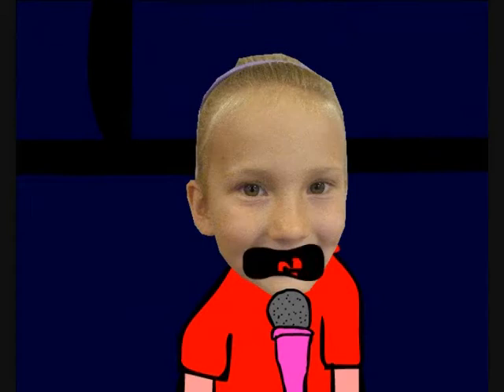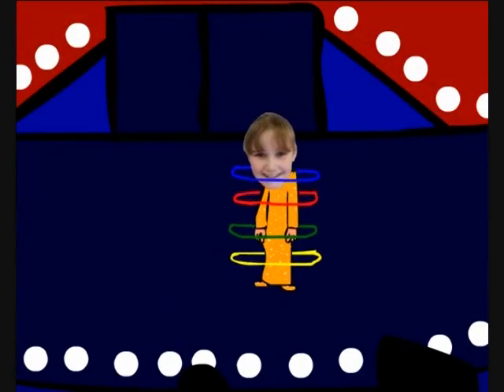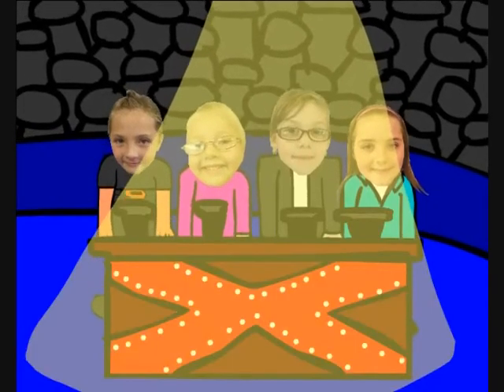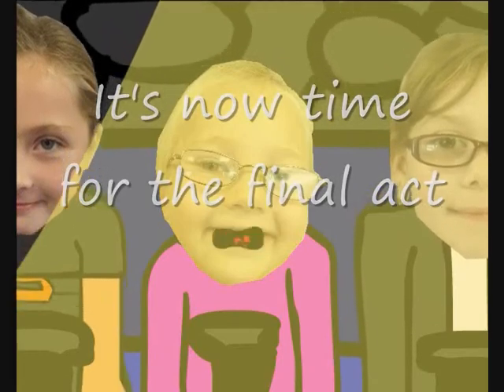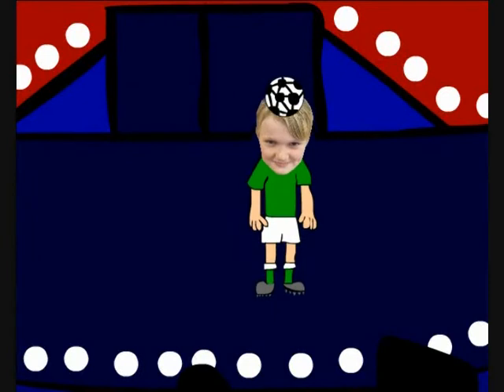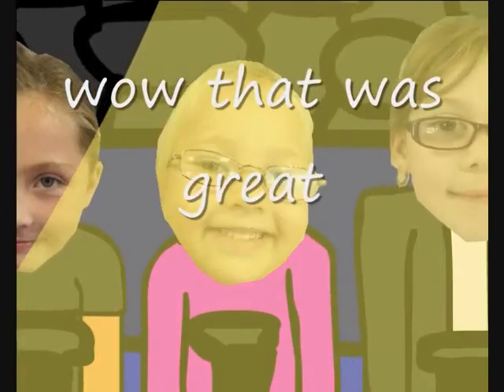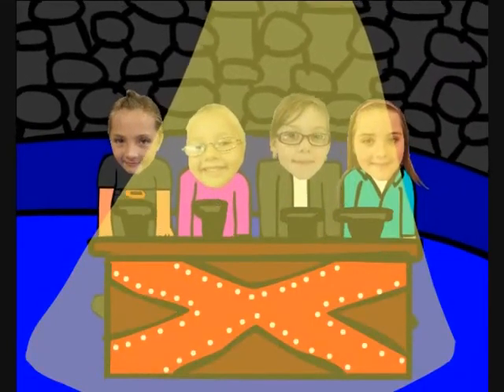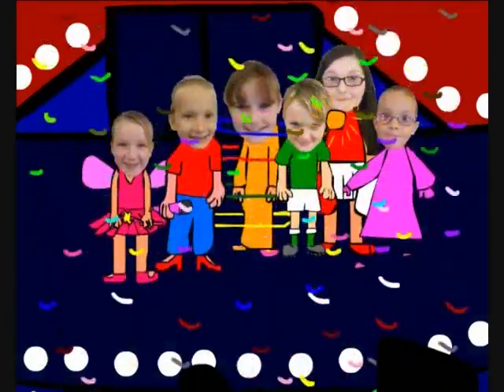South Lanarkshire Girls Group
South Lanarkshire Girls Group, again we worked with the out of school group and with the introduction to animation the young people came up with this, young people wrote, storyboarded and edited this animation